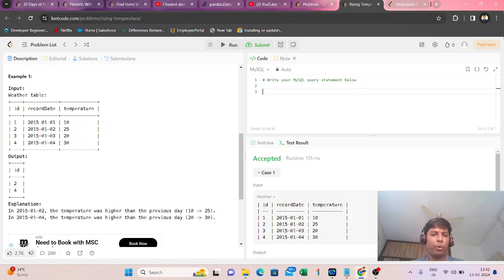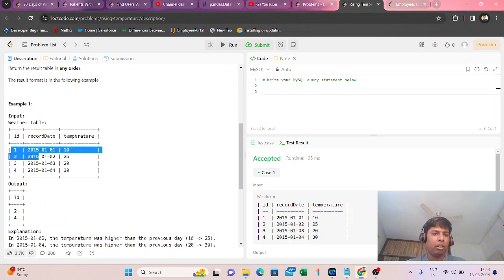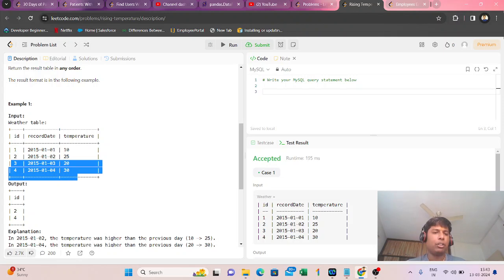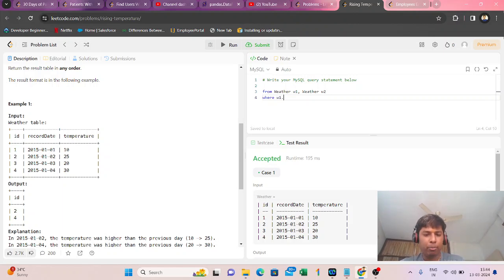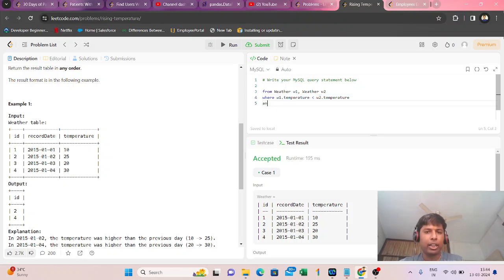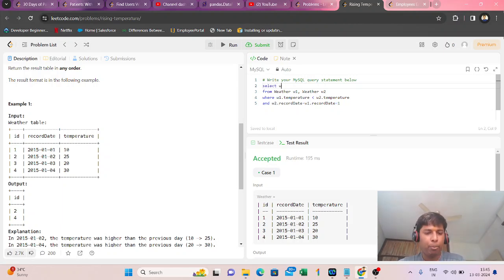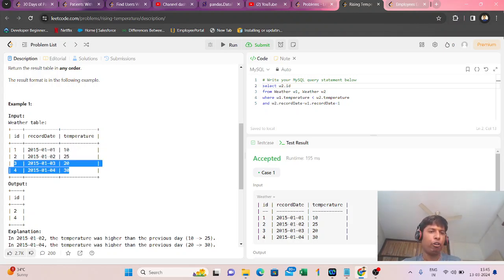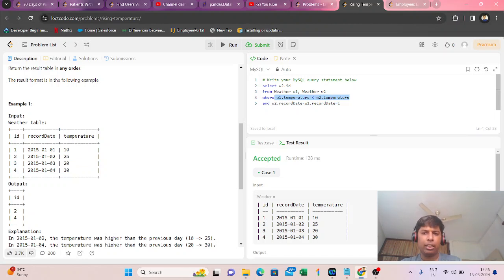SQL 48: Rising Temperature SQL LET CODE PROBLEM